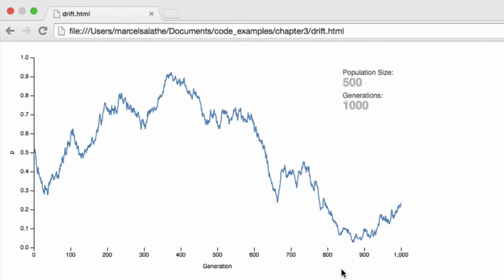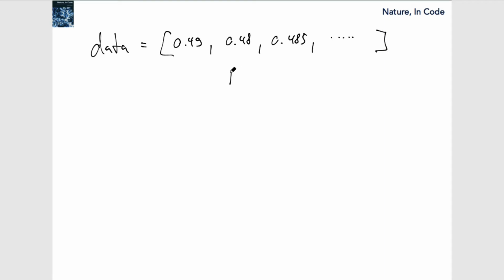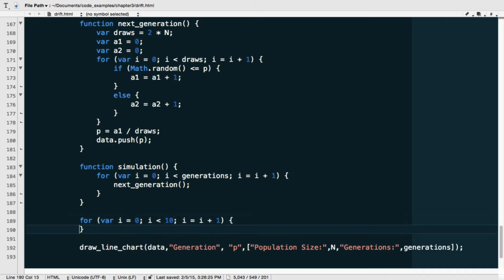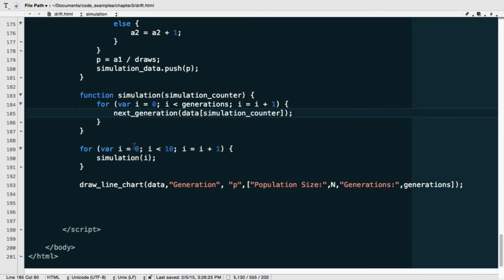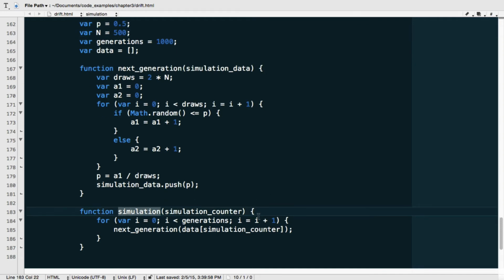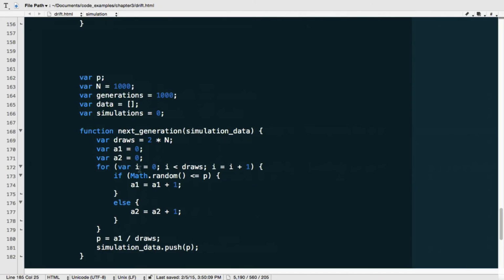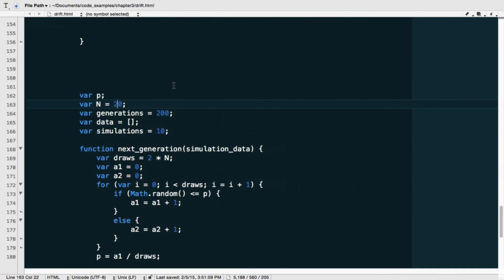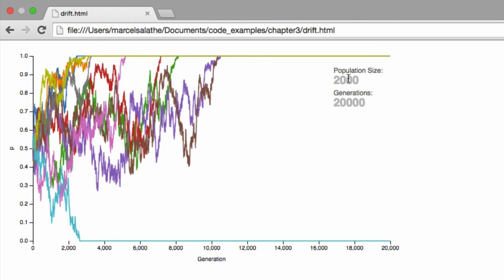Nature, In Code - Chapter 3, Lecture 10